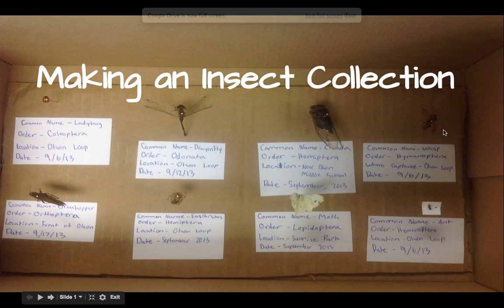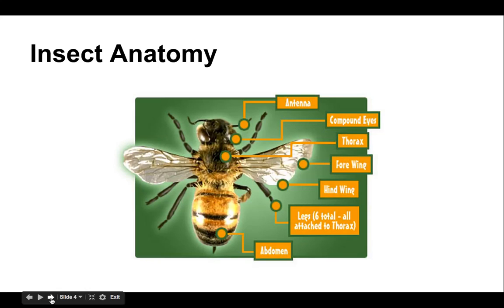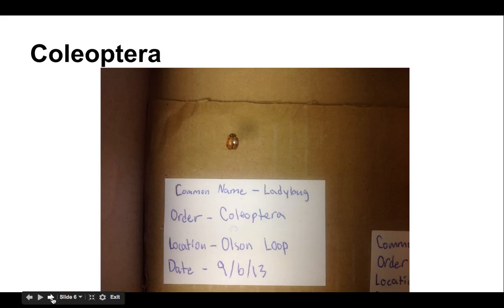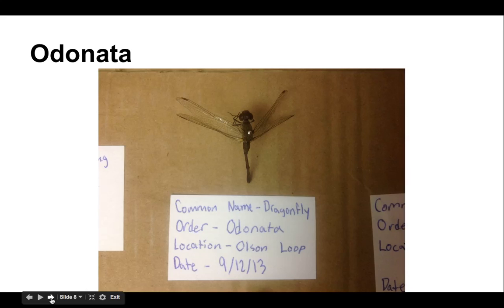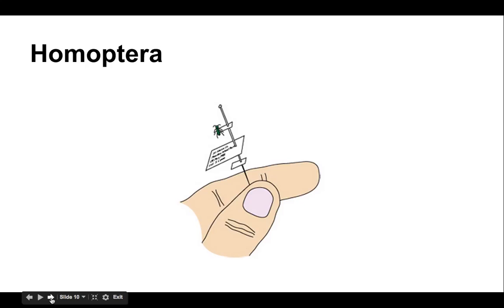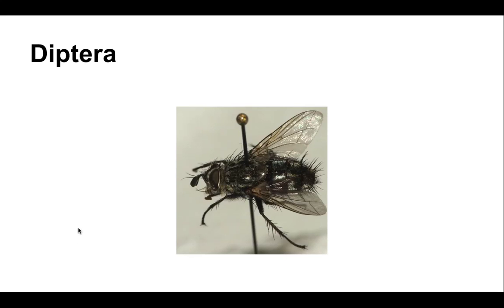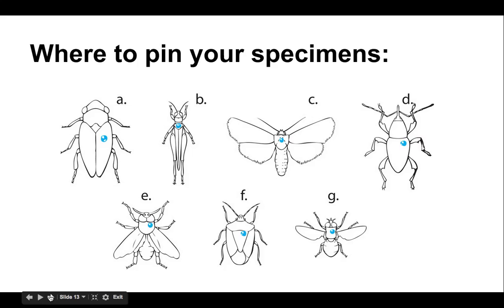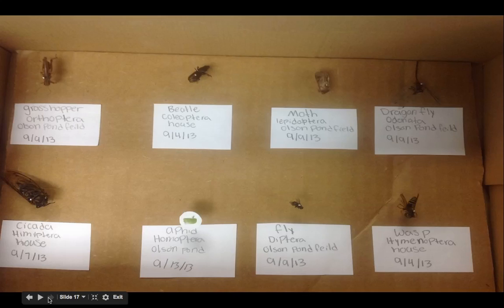Making An Insect Collection (OMS)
How to pin and display insects for your insect collection